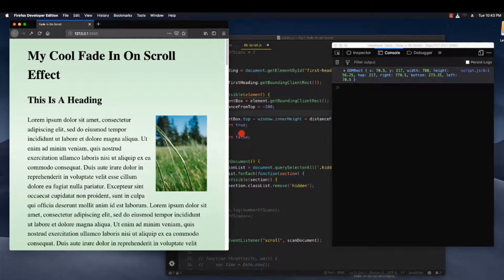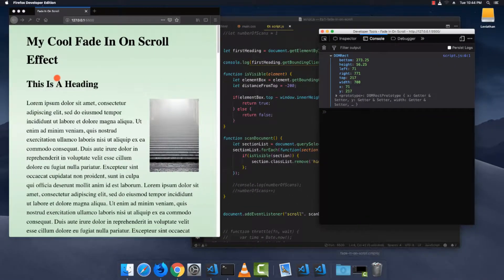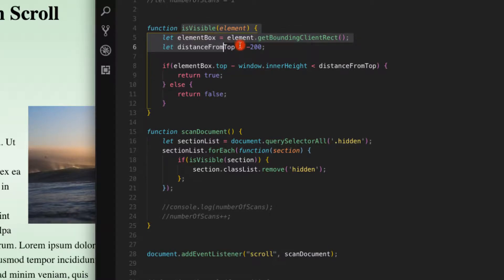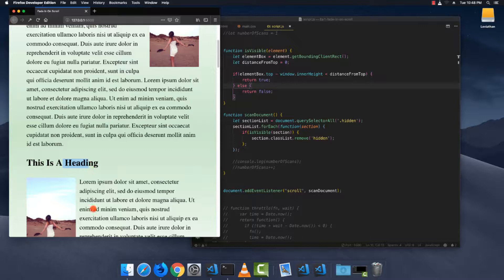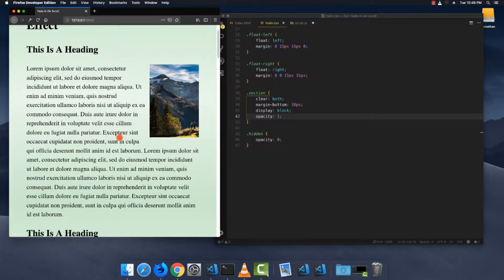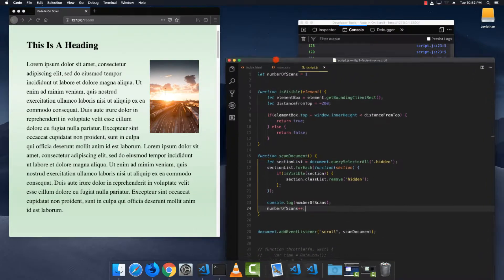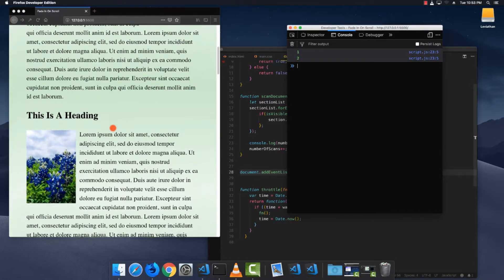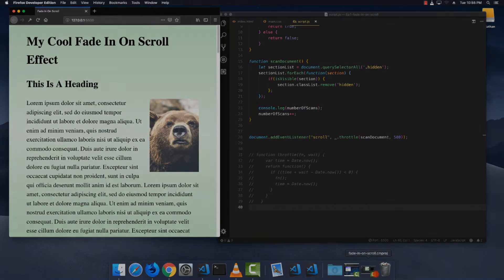Cool Fade In On Scroll Effect (Vanilla Javascript)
In this video, I show you how I implemented a fade in on scroll effect using vanilla Javascript and CSS.